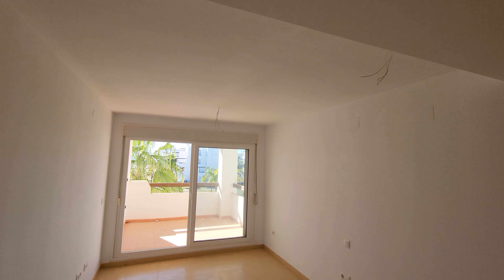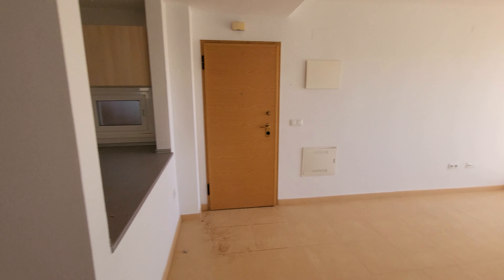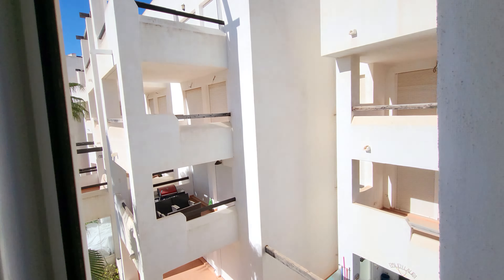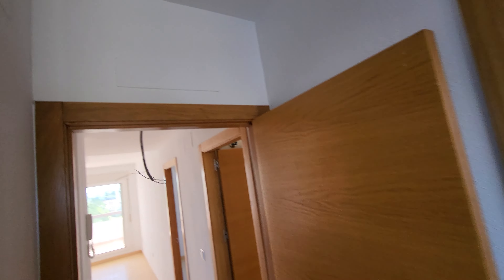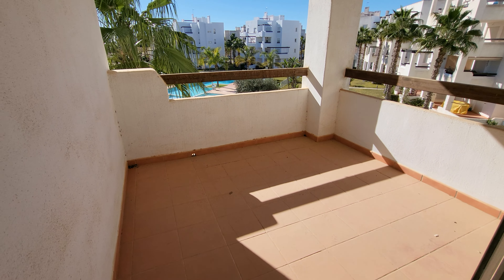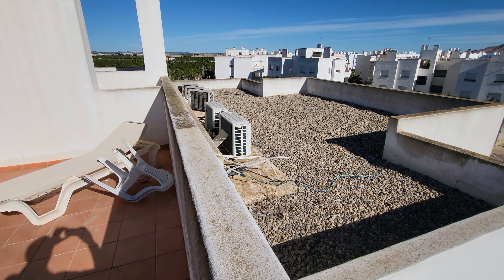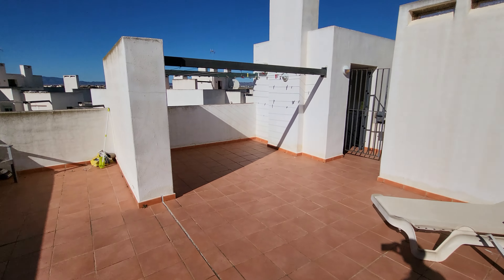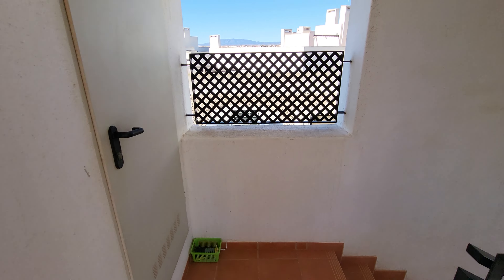Las Terrazas De La Torre, 2nd Floor 2 Bed South, South West Facing Apartment, 57,000€ (TZ3252)